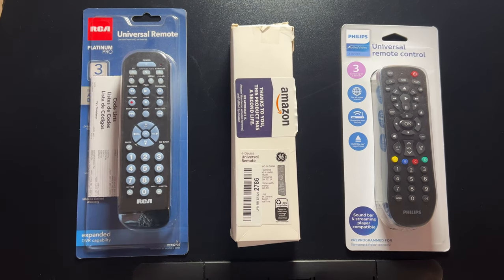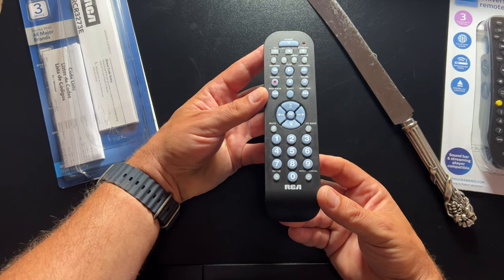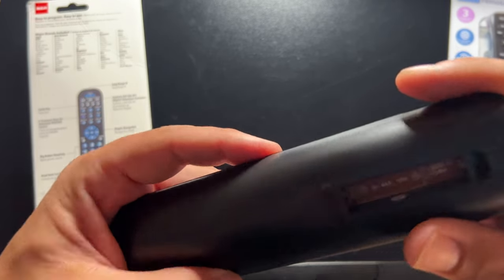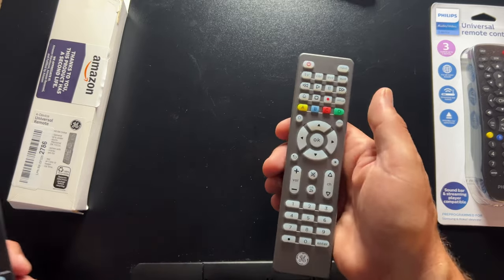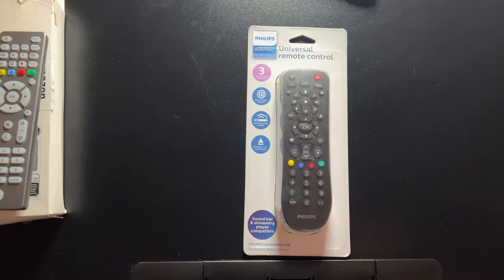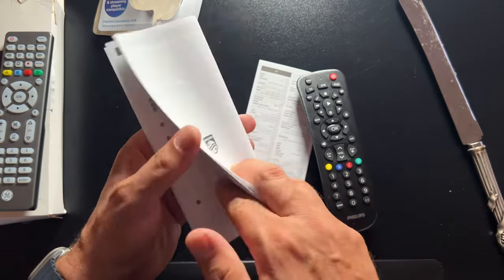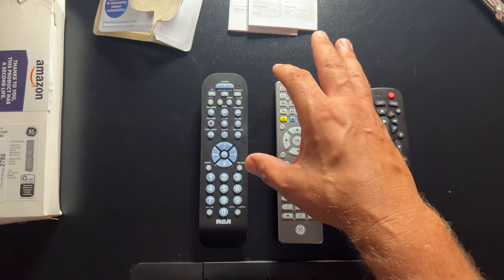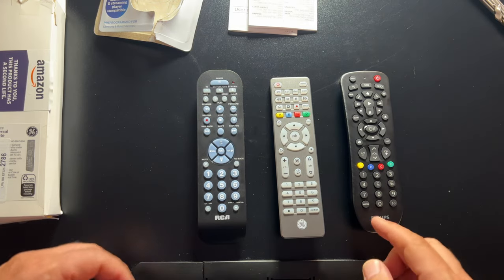RCA vs GE vs Philips Universal Remotes 🪄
In this video, I compare the RCA vs GE vs Philips universal remote controls and let you know which budget option I would pick from the three 🏆. I also share an upgrade pick for a universal remote that will let you control up to a whopping 60 devices and some smart home stuff, too. Oh, and I also provide links to my GE remote control codes and Philips remote control codes blog posts along with setup instructions.

Philips [budget pick]
Sofabaton X1